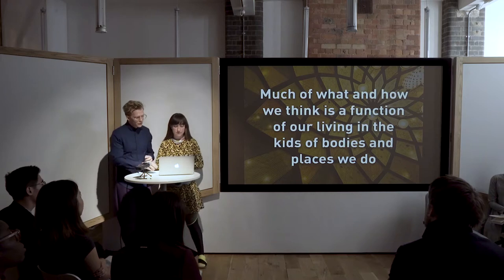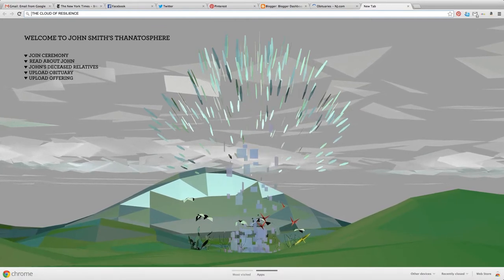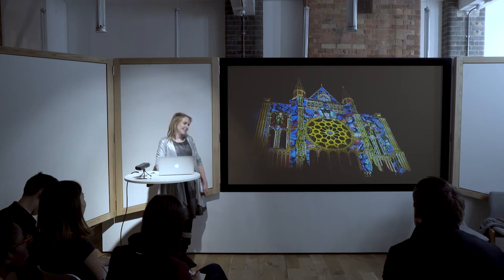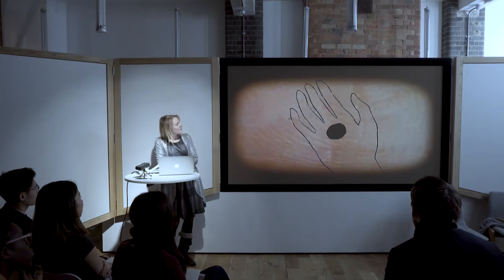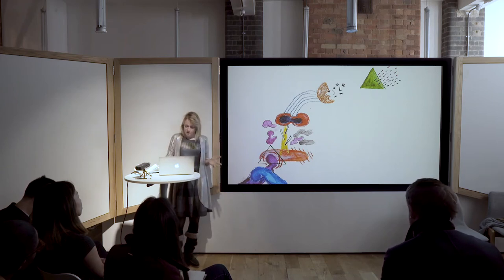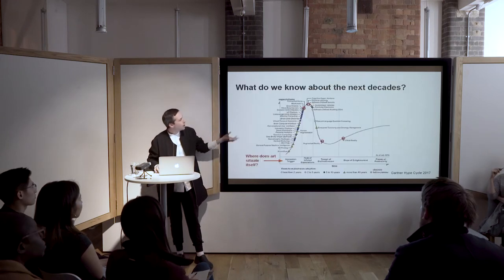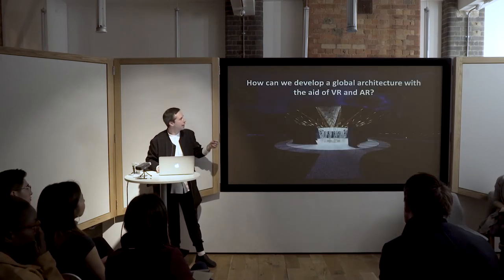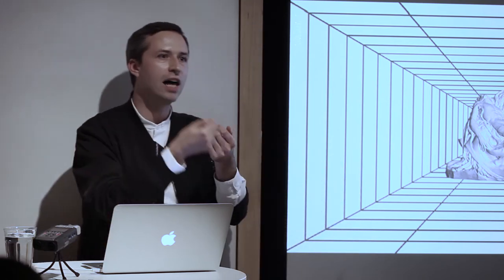Architecture across Realities: Virtual reality as a tool for architecture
This event presented by Sto Werkstatt in London, is an opportunity to consider the exciting future of architecture across realities.This event marked the unveiling of a further virtual dimension to the installation 'The Glass Chain' at Sto Werkstatt by emerging architecture and research practice Space Popular.

Panelists Include:
Lara Lesmes and Fredrik Hellberg (Co-Directors of Space Popular, Architecture and Research Practice and unit master of research unit ‘Tools for Architecture’ at the Architectural Association)

Ben Vickers (Chief Technology Officer at the Serpentine Galleries and an initiator of the open-source monastic order unMonastery.)

Katharine Vega (artist and researcher at chroma.space)